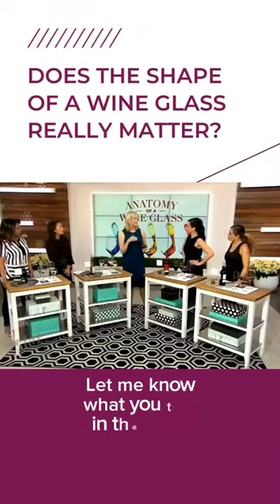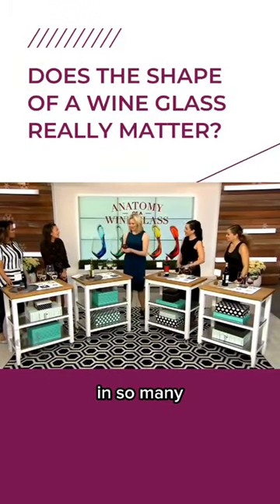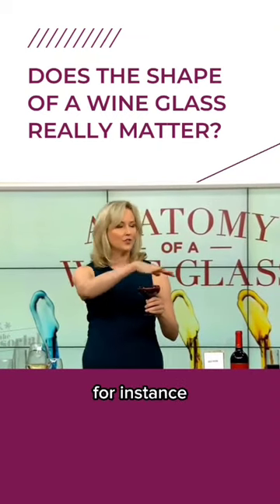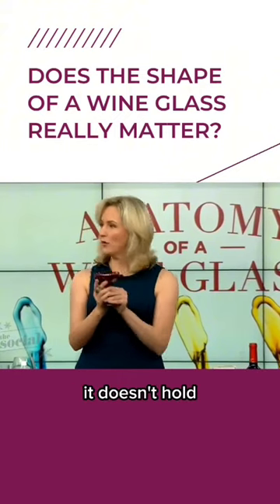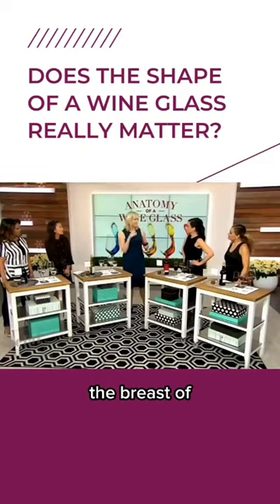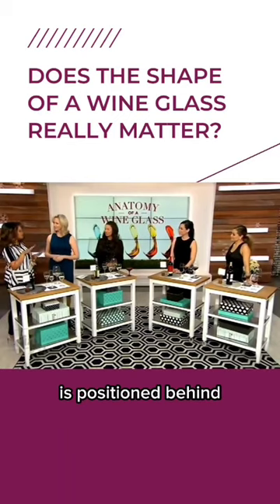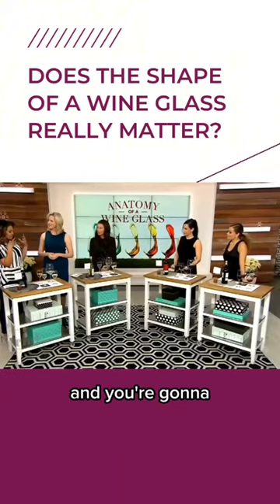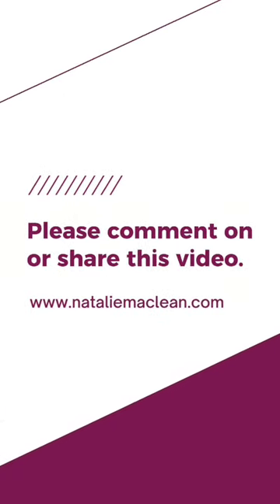Does the shape of a wine glass really matter?